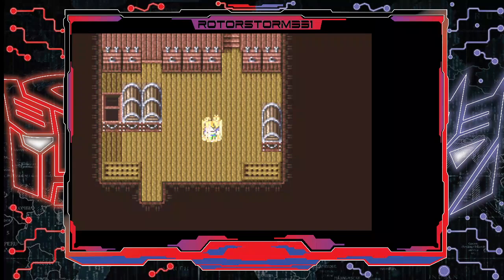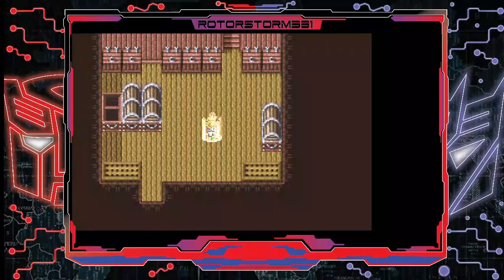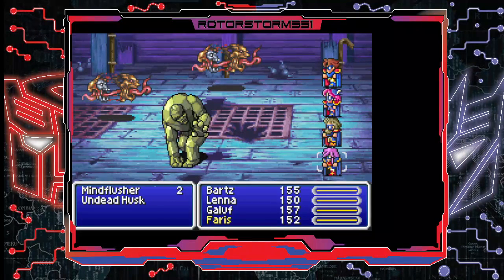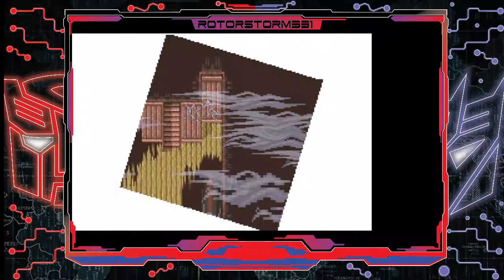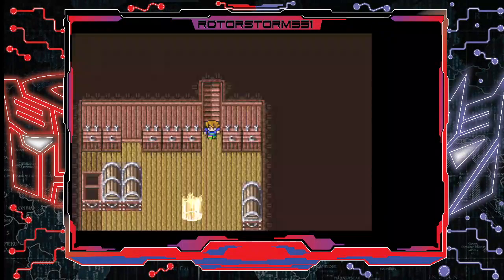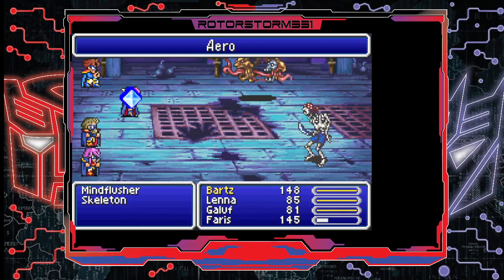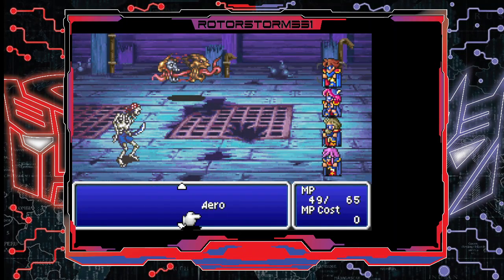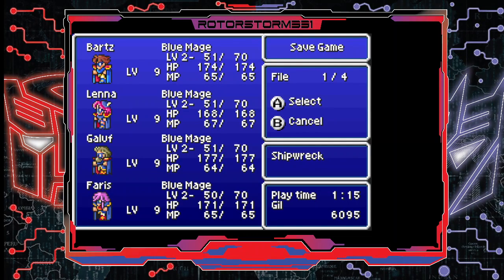Ship Graveyard has the best place for ABP and good items!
Probably the best place to train and master jobs early on is the Ship Graveyard.

After the scene with Faris, go to the next room up with the save point and go to the next room after it.

Hang around the area and fight any monster formations you encounter.  The ones you want to fight the most often are these.

1x Skeleton, 1x Mindflusher, and 1x Calcruthl= 2 ABPs

2x Undead Husk=3 ABPs

You can also win Eilixers from Undead Husk's and Calcruthl's Flame Scrolls from Mindflushers, and Daggers from Skeletons.

A great place to train for jobs with final abilities that have 150 to 400-450.  Any job with 500 ABPs or more should be at Castle Bal in World 2.  Also, a great place to master Monk, Thief, and Blue Mage early on.

My apologies if I'm not very great at describing things, talking is not one of my strong areas.